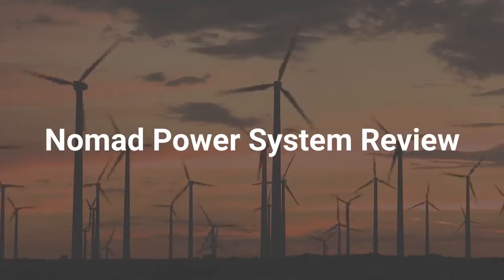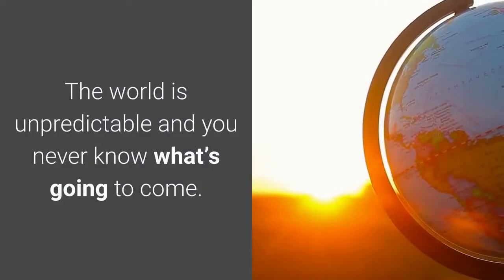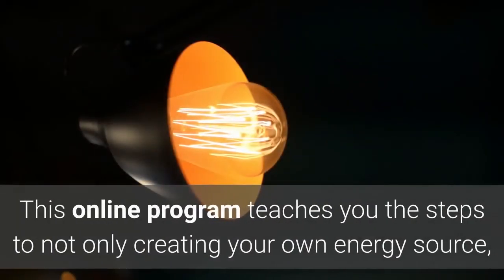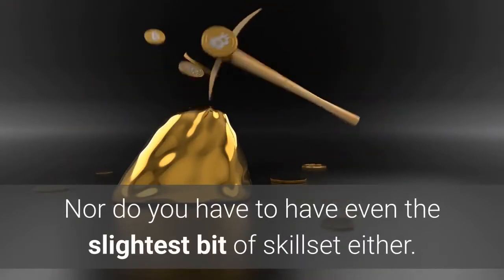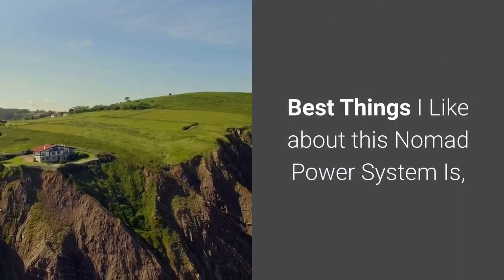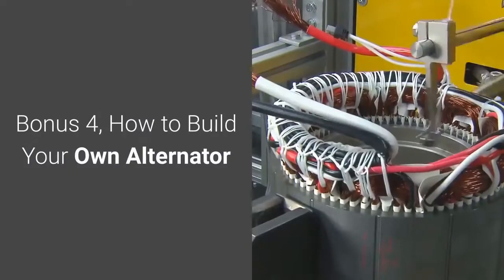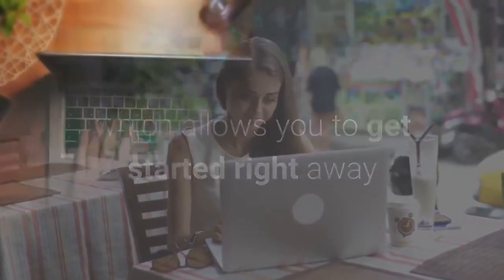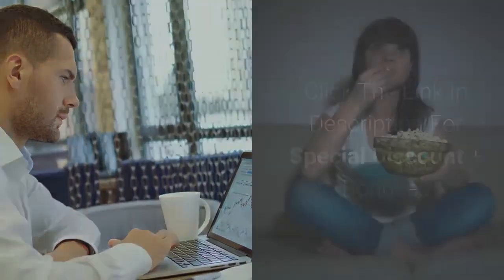Nomad Power System Review | Truth Exposed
What is nomad power system review?

1- The Nomad Power System is a unique online program that teaches you the exact steps needed to reduce your electricity bill and generate an affordable and renewable source of energy that will keep your family safe, even when the city’s power goes out.  And since we all know the city isn’t the most reliable, it could never hurt to have a backup plan.

2- This unique system teaches you the step-by-step instructions to creating the revolutionary invention that can provide you and your family peace of mind, extra-savings, and reliable energy. Every step comes with detailed photos and a thorough description to ensure that everyone – yes, even you – can build their own power box. You’re even provided with an entire chapter on where to get the materials needed and no, you don’t need anything extreme.

3- Now, the really great thing is that everything is online which allows you to get started right away. You just download the content onto your desktop, laptop, tablet or smartphone and you’re ready to complete the step-by-step instructions. Plus, finding the program on your tech devices is much easier than trying to find a physical book in the midst of a blackout. And if you don’t think you have the skill set needed to build your own energy source (You do, it’s easy!), The Nomad Power System comes with a 60 Day Money Back Guarantee. This gives you two months to see just how easy it is to create a reliable source of energy and peace of mind that whatever happens, you and your family are going to be just fine!

4- The Nomad Power System is a comprehensive system that teaches you how to use a simple, mind-blowing device to save you and your family in any situation. Whether it’s a war, a massive blackout, or a zombie apocalypse, you’ll know exactly what to do to keep everyone safe. However, if none of those things end up happening, this program is still exceptionally beneficial as you now have the information needed to generate your own energy source which can save you hundreds on your electricity bills!

5- The program is also surprisingly easy to complete. You don’t need to have any skill or energy awareness. You just need a will to survive and certainly, that’s something we all have. I also really liked how the program was digital as this allowed me to take it with me to the store to pick up the parts and back home to put everything together. Since I have zero skills in this department, I showed the salesperson the list of items I need and the rest was done for more. Had this program not been in digital form and was a massive book instead, I likely wouldn’t have brought it, would have created my own list and likely wouldn’t have come home with the wrong items.

Nomad Power System video,
The Nomad Power System review,
Buy Nomad Power System,